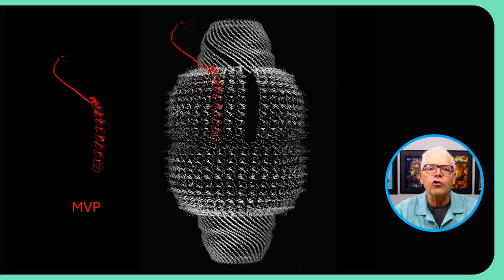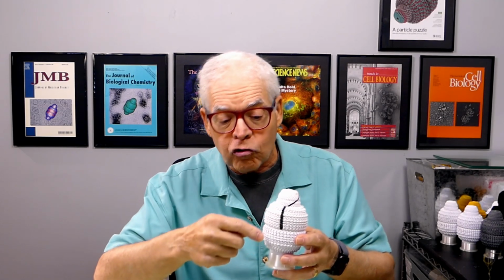Episode 11: The Resolution Solution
Once we solved a low-resolution structure of the vault, it was time to predict the location and orientation of MVP. We turned to X-ray crystallography for a high-resolution solution. Were our predictions about the vault structure correct? Believe it or not, we got something wrong!